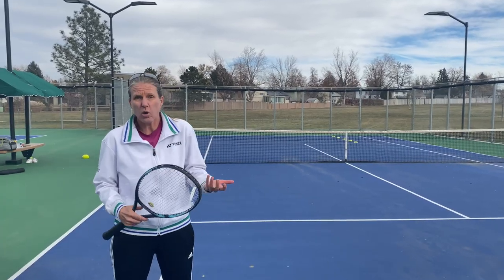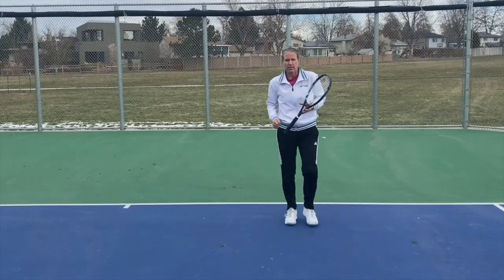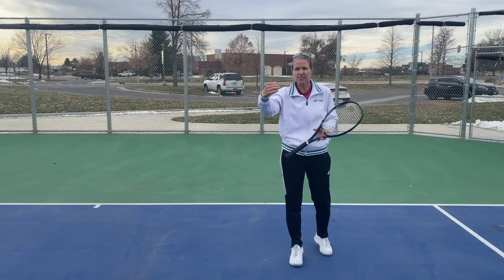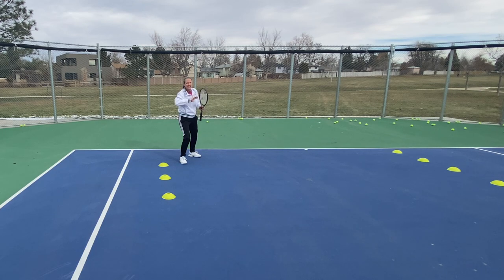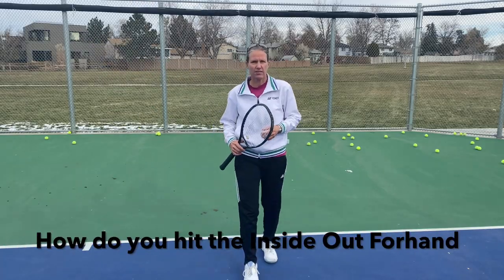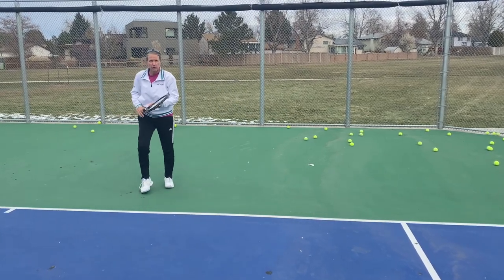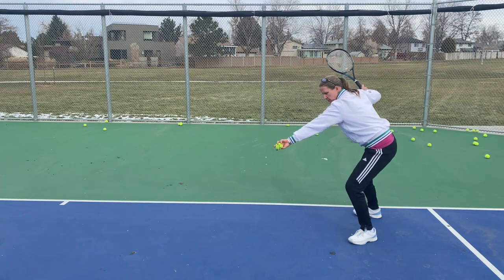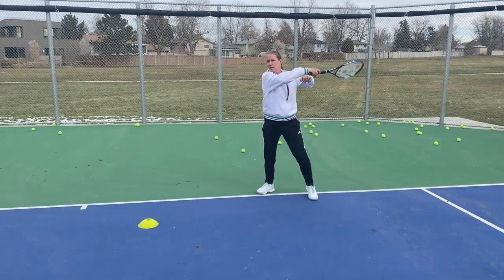How to Hit the Inside Out Tennis Forehand + Drills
How To Hit The Perfect Inside-Out Forehand In Tennis:

If you want to dominate baseline rallies with your forehand you'll need to be able to attack with your inside-out forehand.
What is the inside out tennis forehand?
As a right hander, when you run around your backhand to hit a forehand from your ad side into a right-handers backhand side. On the other hand, an inside in forehand would be a down the line shot hit from the same position, going into a right-handers forehand.

Why do you want to use the Inside Out Forehand?

1. Most recreational players' forehands are better so you hit your stronger shot more often.
2. You can open up angles and push your opponent off the baseline forcing them to hit shorter balls that you can attack...
3. You force your opponent to hit very precise shots if they want to hit to your backhand
4. It's easier to control higher balls with your forehand.
5. You can disguise the change of direction better

In this video, I'll go into details why you should hit the inside out forehand, which balls to use for it and, of course, I'll show you a drill progression so you can go out and work on it!

MORE VIDEOS FOR YOUR FOREHAND!

Shout-out and THANKS to @zenracquets and @slowmotennis for allowing me to use their footage!

Use to save $15 (through May 31)